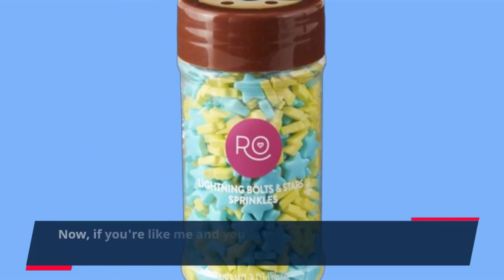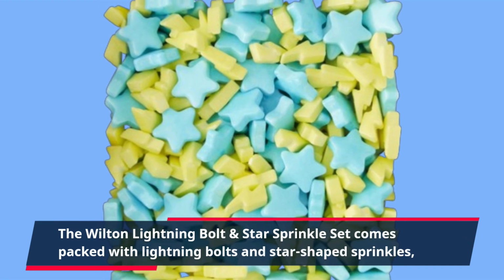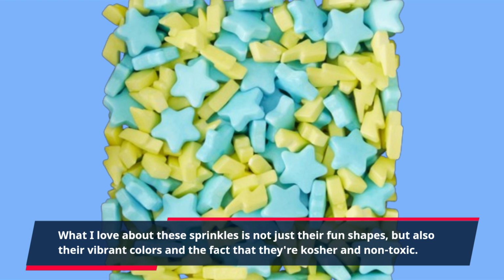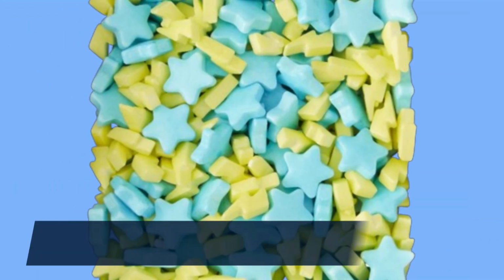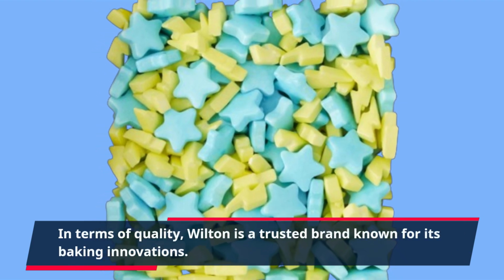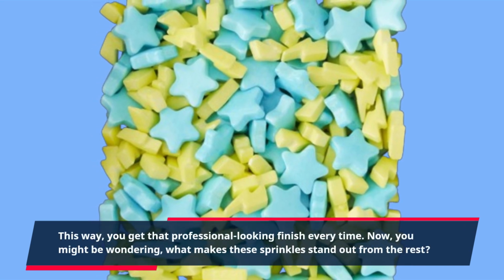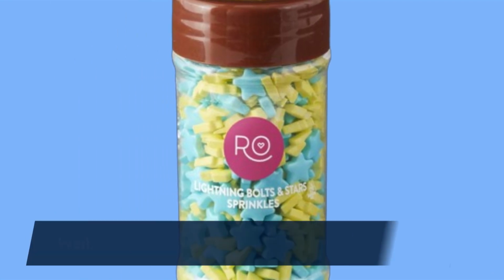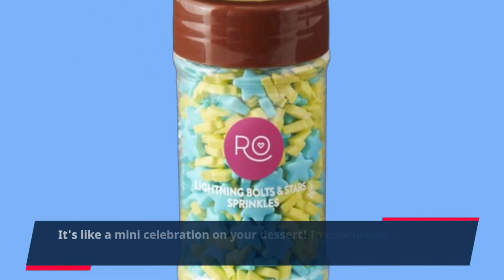✨ Wilton 710-4161 Lightning Bolt & Star Sprinkle Set | Best Lightning Bolt Sprinkles ✨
Amazon Product Name : Wilton 710-4161 Lightning Bolt & Star Sprinkle Set

In this video, we explore the best lightning bolt sprinkles, showcasing top options that add a fun and dynamic touch to your baked goods. Discover which products stand out as the best lightning bolt sprinkles, offering vibrant colors and high-quality ingredients. Whether you're decorating cakes, cupcakes, or cookies, the best lightning bolt sprinkles will make your treats pop with excitement. Watch now to find the perfect lightning bolt sprinkles for your next baking project!